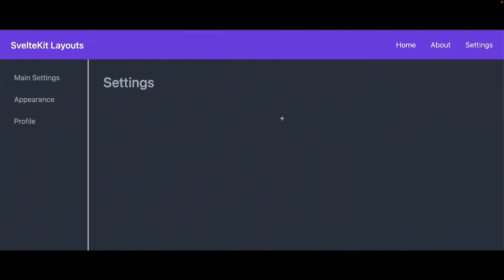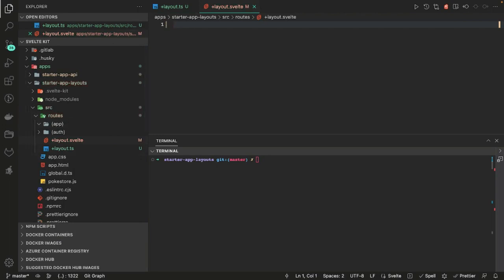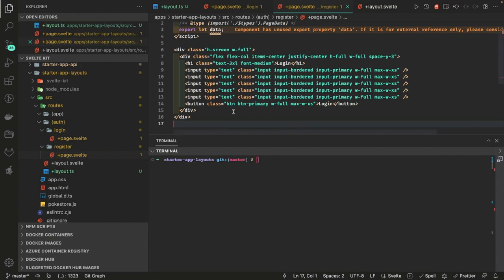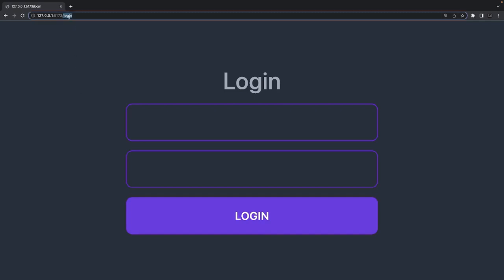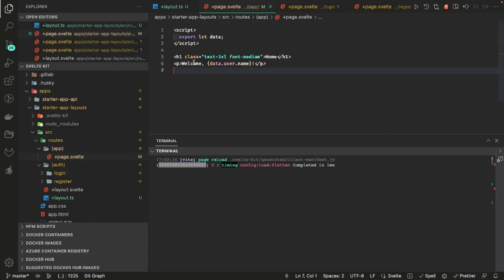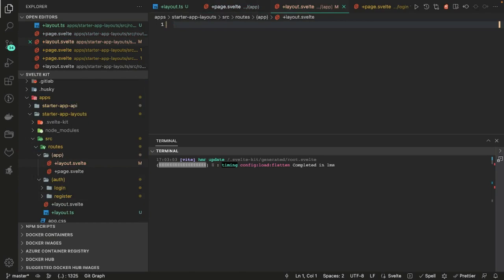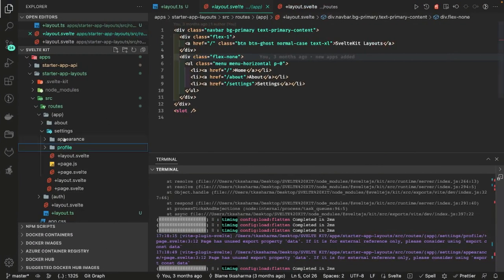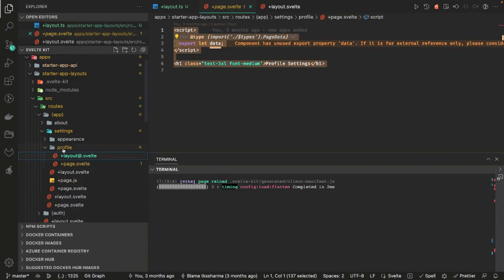Understanding sveltekit Layouts #06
00:00 Sveltekit Layouts App
03:00 root layout with server load
03:30 app and auth layouts
04:00 login and register routes
07:00 app layout for app pages
10:00 setting nested layouts
14:20 layouts demo
15:00 reset layouts
16:30 all layouts together

- slots
-  sandbox examples
- Http Requests
- Deploying App
- Additional Parts